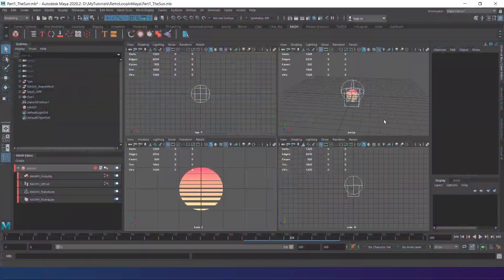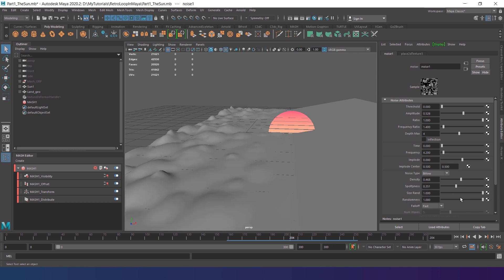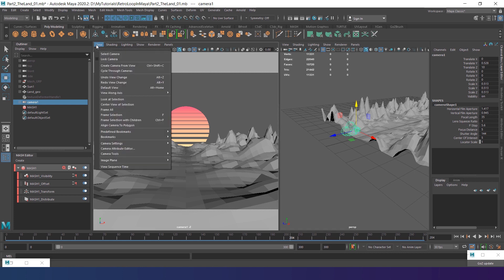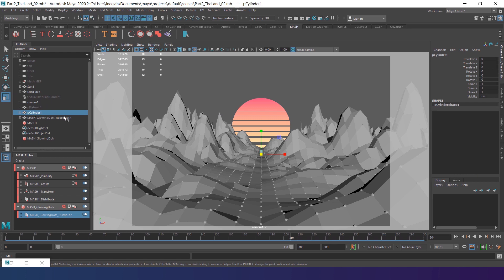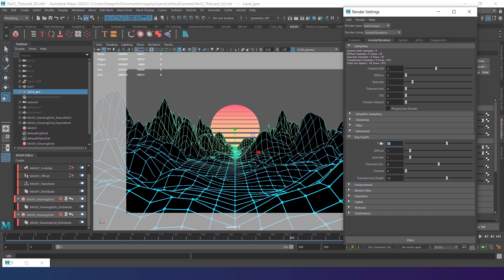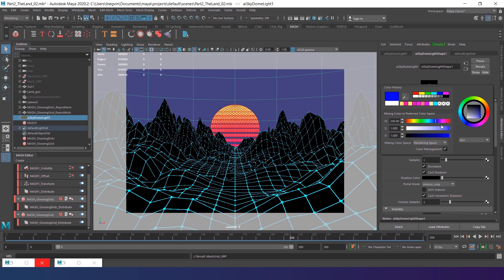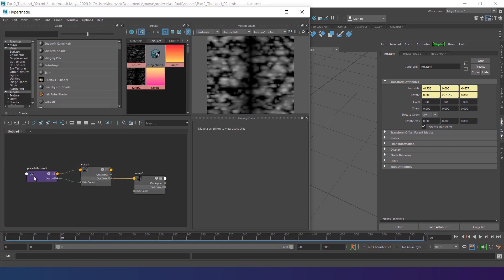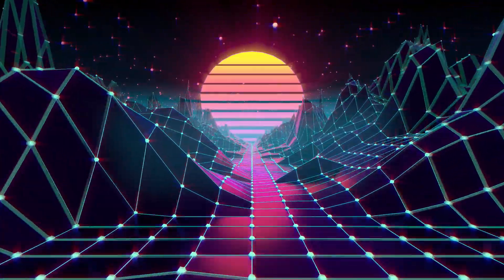[TUTORIAL] Create a Synthwave Animation Loop in Maya & After Effects - Part 2: Animated Landscape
In this tutorial series, we'll show you how to create a trendy retro-style animated loop using Maya and After Effects.

In this second part of the series, we will animate and loop Maya noise and combine it with some MASH nodes to create a low poly retro landscape.

PART 3:
Coming soon!

CHAPTERS:
0:00 - Intro
0:14 - Scene Cleanup
0:37 - Creating The Mountains
4:43 - Camera Setup
5:23 - Refining The Landscape
6:16 - Creating The Low Poly Grid using MASH
8:49 - Adding Materials and Setting Up Render
14:00 - Animating the Landscape by looping 2D Noise
17:20 - Alternative Noise Looping Method
17:40 - PART 3 teaser